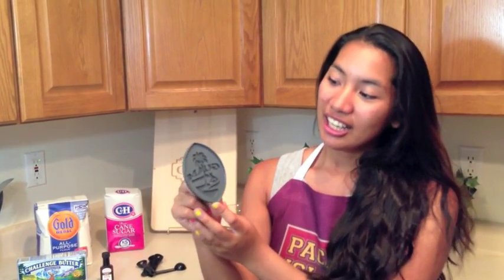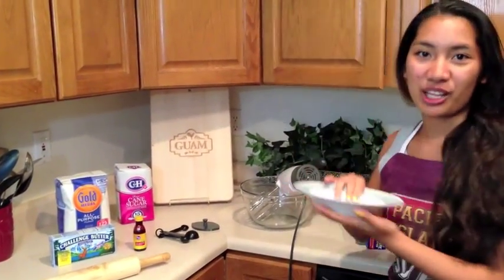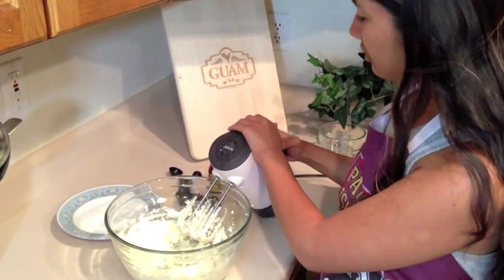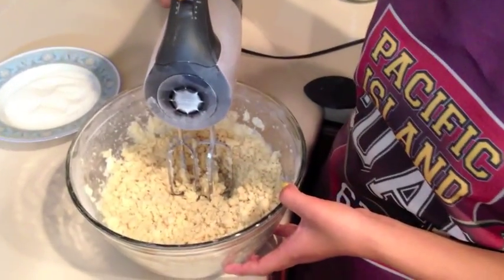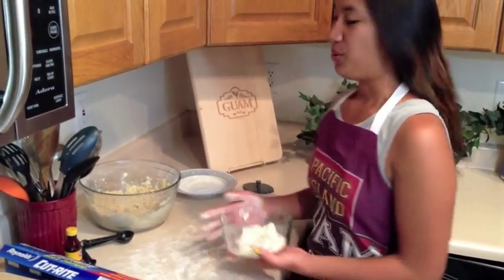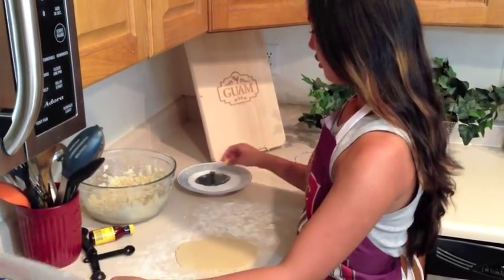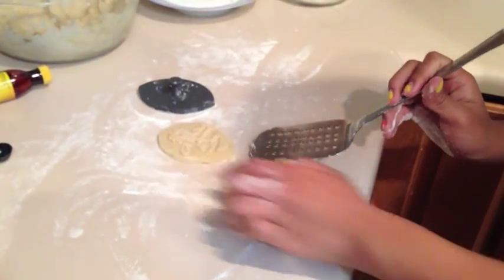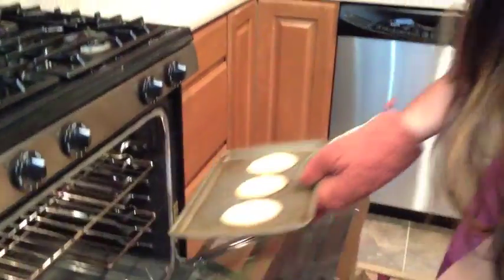How to Bake Modern Guam Seal Cookies as Party Favors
This video demonstrates how to make and bake Modern Guam Seal Cookies. To order the Modern Guam Seal cookie cutter and stamp, please